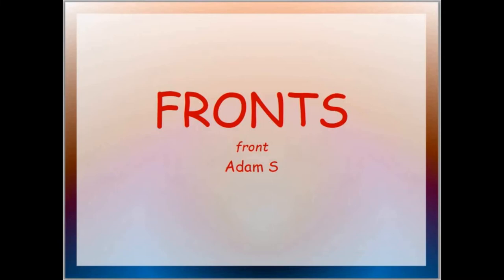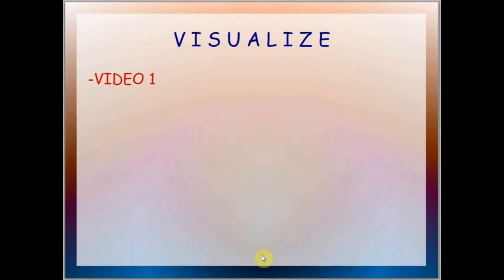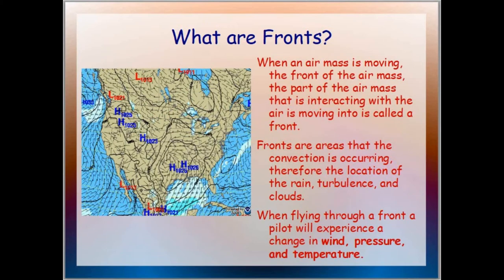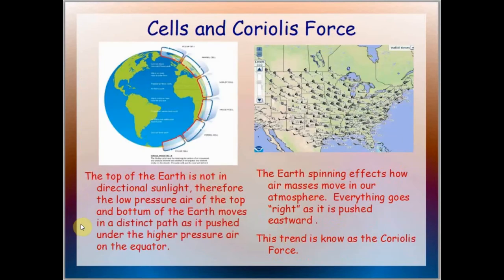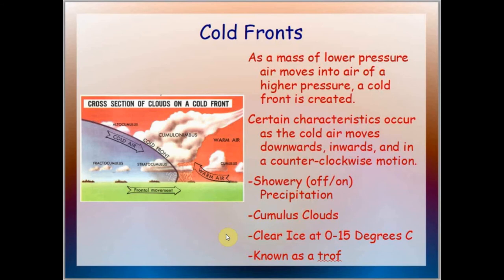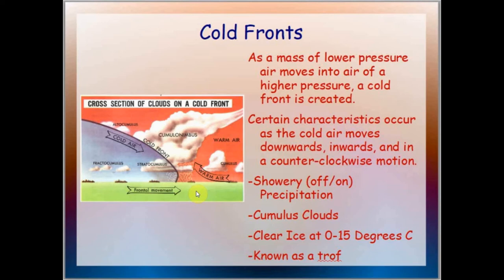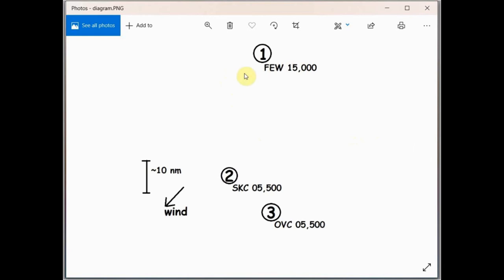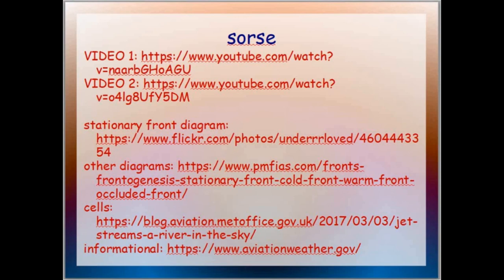Weather Fronts Explained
warm fronts are proper

promptly.  All videos on this channel are under creative commons.